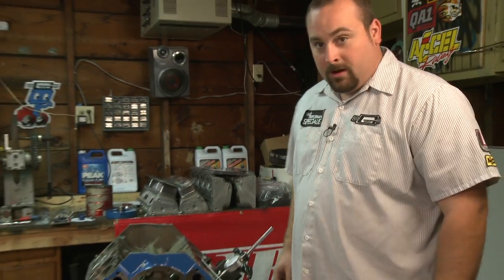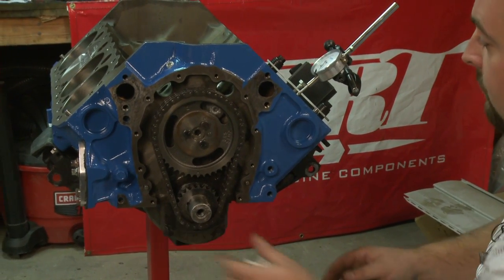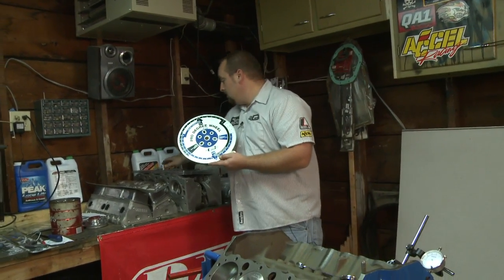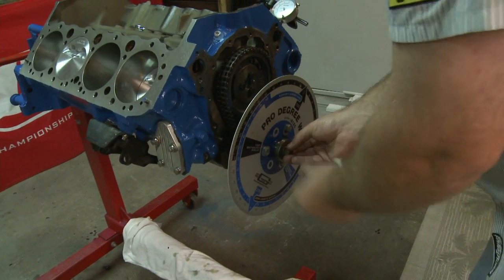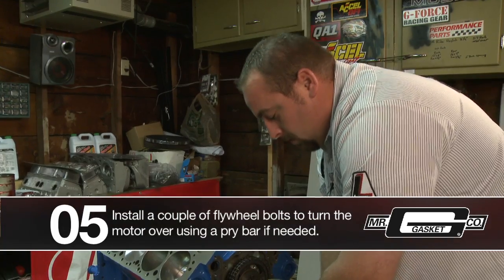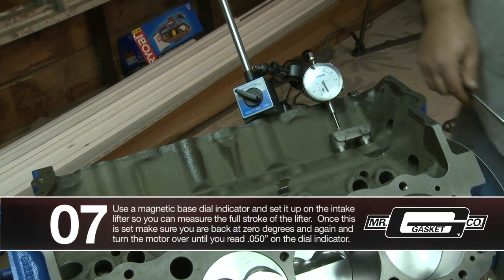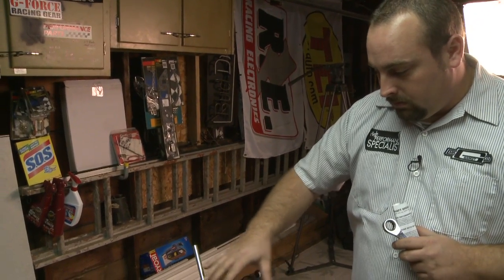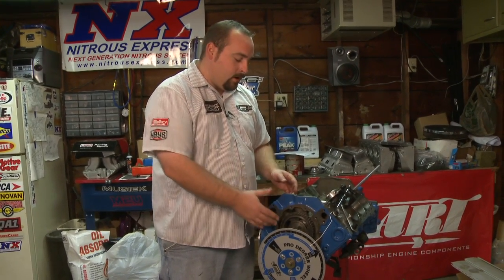How to Install and Use a Pro Degree Wheel :: Modern Muscle X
This video features the Mr. Gasket Pro Degree Wheel as Tim, a Prestolite Performance engineer, works on a small-block Chevrolet engine to degree the camshaft. After you've placed the pro degree wheel, check all of your camshaft specifications on the degree wheel, making sure they match your cam card.

for more information on Mr. Gasket products for updates on the upcoming Modern Muscle X Challenge.